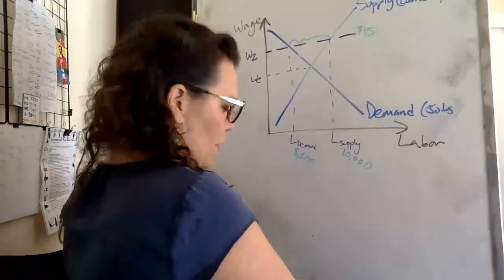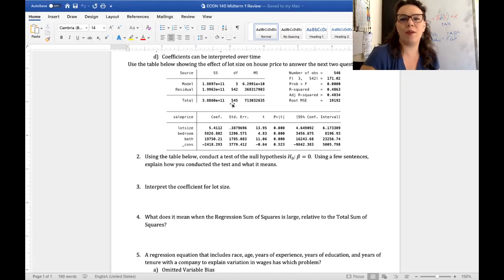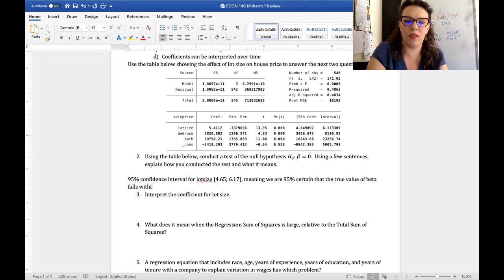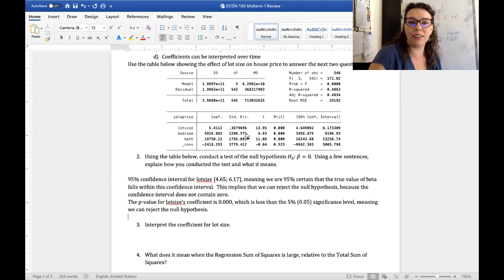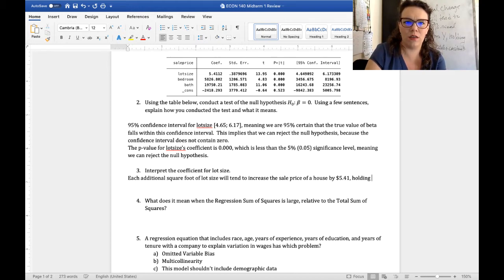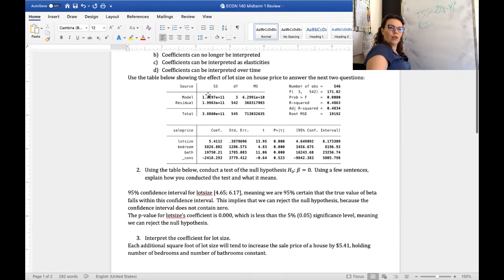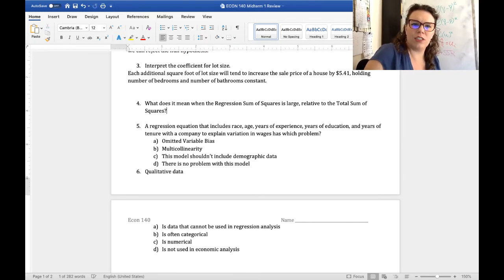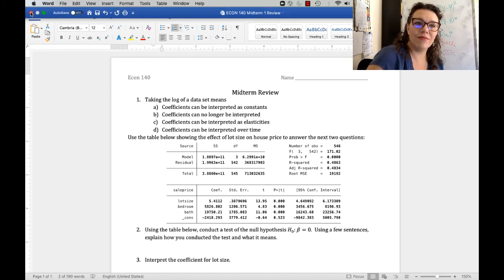Review Problems for our First Midterm!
This video goes over the review problems for the first midterm, including how to interpret regression results.